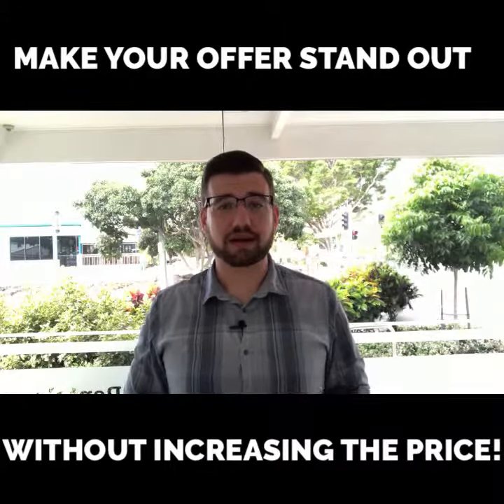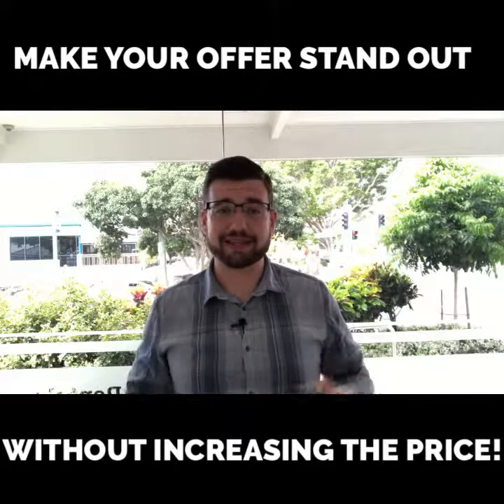How to make your offer more appealing without increasing price?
Hi everyone, Adam from LJ Hooker and I'm here today 'cause I keep getting asked how can I make my offer more appealing without increasing the price? So let's cover off a few things. Conditions, this is a big one. The more conditions you have on a contract, obviously, the less appealing it is to an owner. So if you can keep it down to the bare minimum of building and pest and finance and not put on due diligence or body corporate searches, and you've done all that searching before you make the offer, then that is certainly gonna help you. And obviously cash is king, so an unconditional contract is always going to be worth a lot more than a conditional contract. Condition timing. Now this is one people may not have thought about. But, have you actually got a proper pre-approval on your finance? Are you just subject to evaluation when you purchase? Look, that can mean, instead of having a 14 to 21 day finance period, you might only need a seven to 10 day. Now, if you're going up against another offer, that can be huge, that's essentially 11 plus days less that the owner has to wait for your contract to be satisfied in regards to conditions than the other one. I know which one as an owner, I'd be taking. Building and pest. Have you actually spoken to a pest inspector that you're gonna be using? And do you know what their turnaround time frame is as to getting out to the property and actually getting the report back to you? It might only be they need three to four days to actually do the inspection and provide you the report. Then, you could have your building and pest done in seven days rather than 14. Again, it's more appealing to the owner. Settlement. Now, have you actually thought about finding out what the owners situation is, and what might suit them best? Think about it. If the property's currently sitting vacant, and they're an investor paying a mortgage, they want it to settle as quickly as possible. So, a shorter settlement is gonna be more appealing to them. Are they an owner occupier, that's still trying to find a property? Or, do they have a certain time frame they need to move in? In which case, the 45 to 90 day settlement might be more appealing to them and you could even put in the condition there that settlement could be brought forward from the 90 days, as long as they gave you 14 days notice. Try and be flexible where you can. And deposit. Now, some people don't think this is a big one, but it is. The more cash the owner thinks you have, the more likely they are to think you're gonna get your finance, and two, the more security they've got just in case something goes wrong with the contract. So, bigger deposits do mean a lot. And if you're comparing one offer to another one, and someone's got a 10% deposit another persons only got $1000, you can really see which way this is gonna go. So, those are the few things that I think, by just adjusting and tryna work out what you can do to be prepared, or how you can be flexible, can really make your offer stand out when you go to negotiate. So, hopefully that's helped. Any other questions, just let me know.